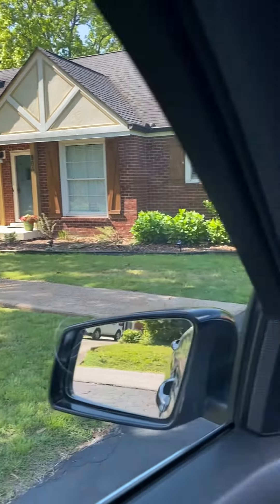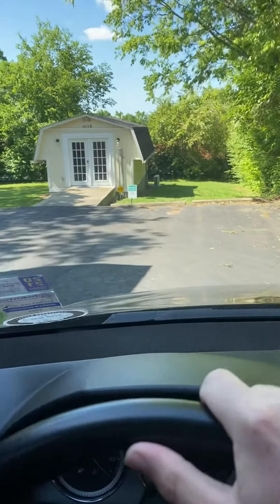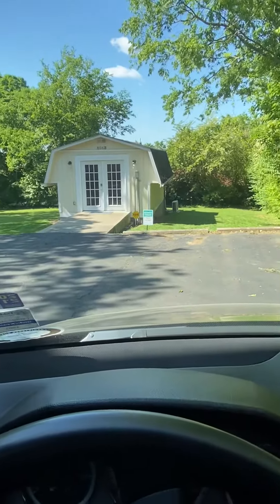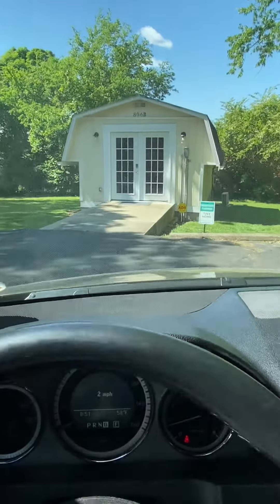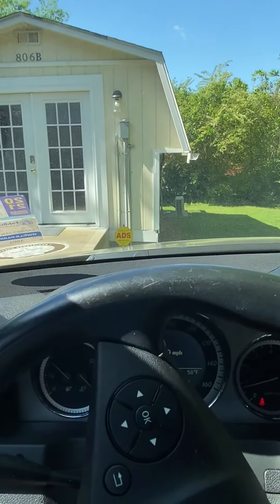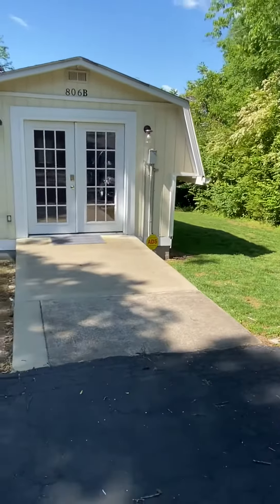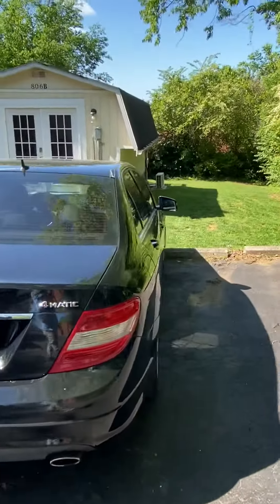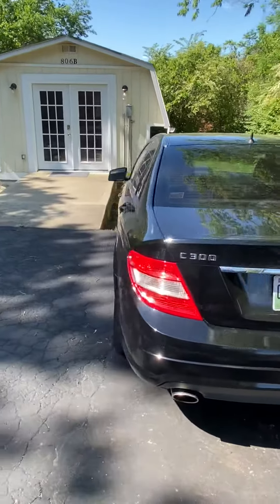Tiny Home Parking Instructions